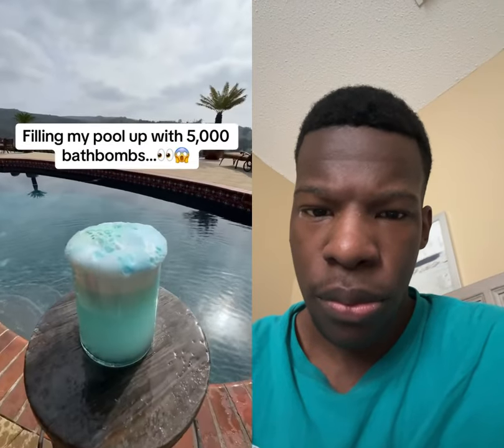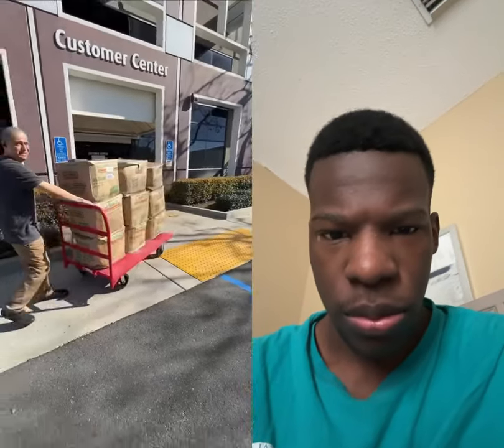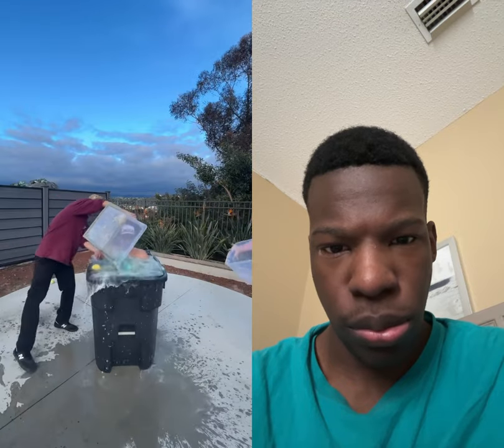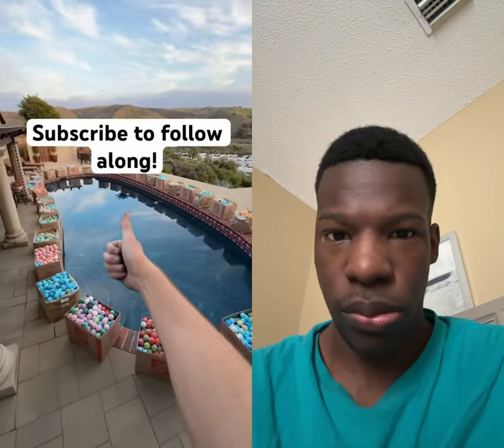This crazy if you put bath bomb in the pool